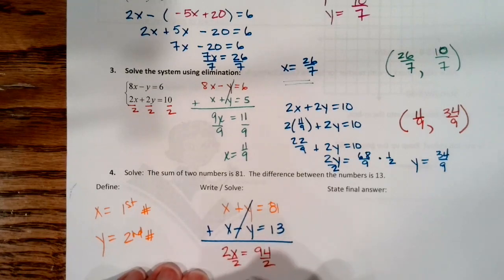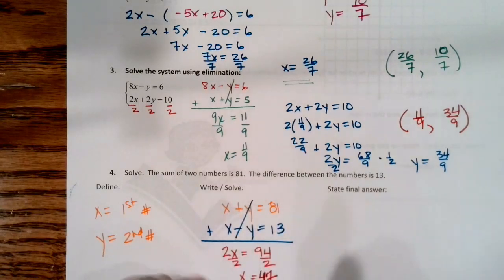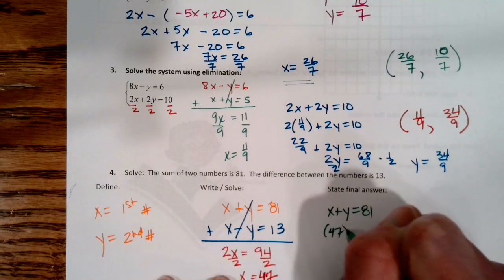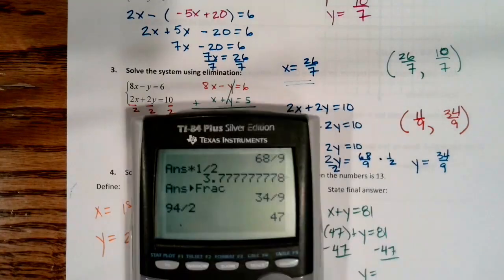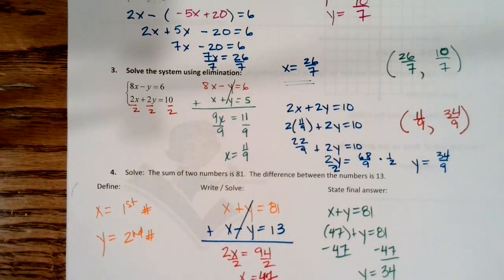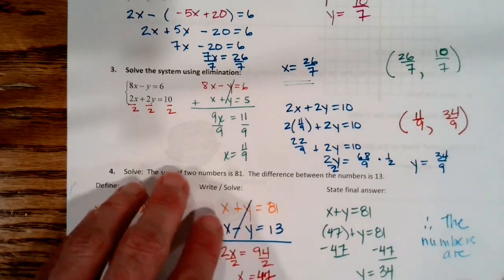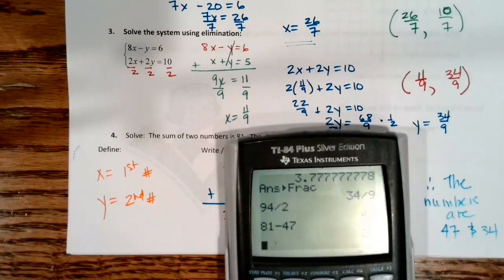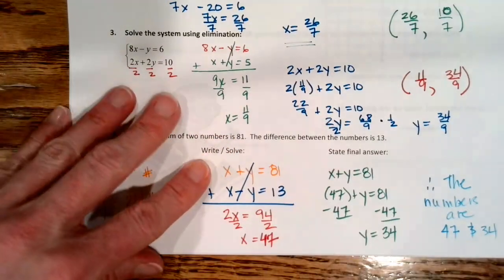Alg1 warmup 1 23 20